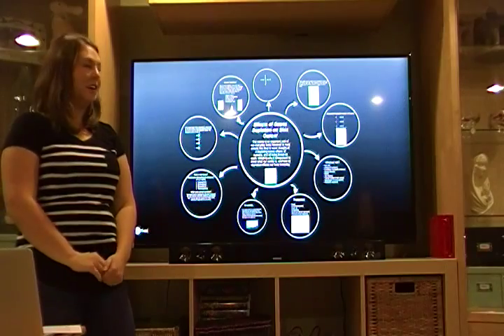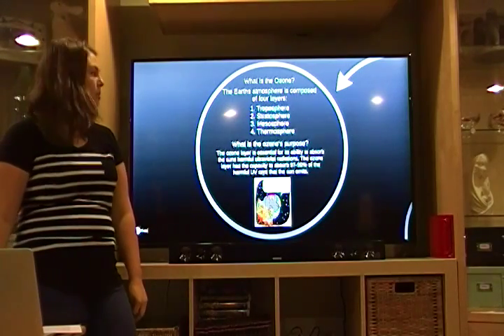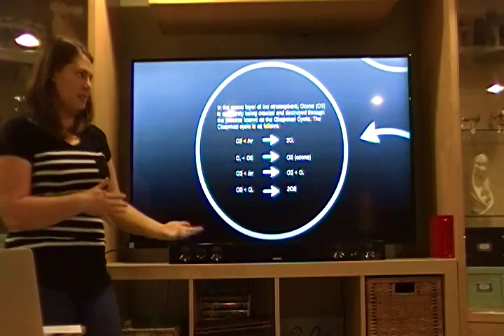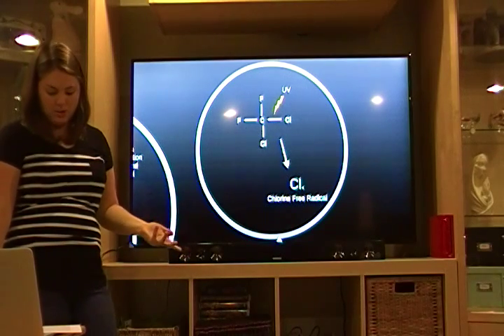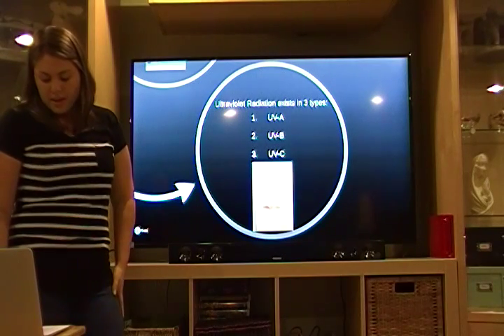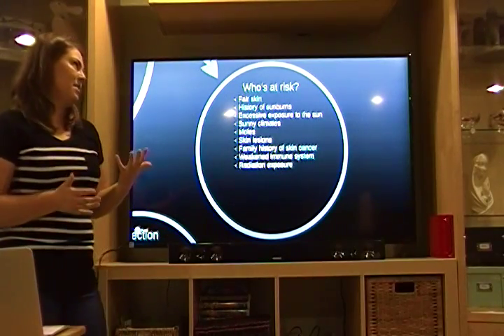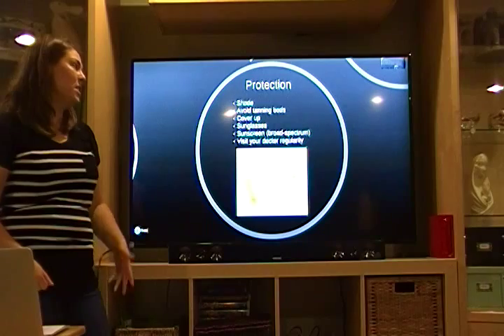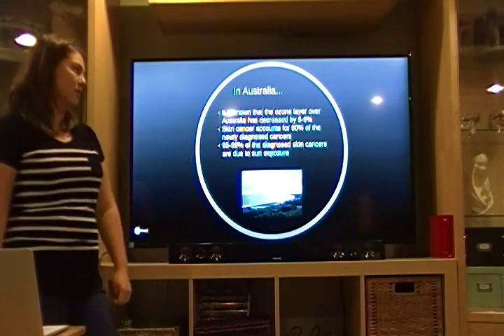Effects of Ozone Depletion on Skin Cancer